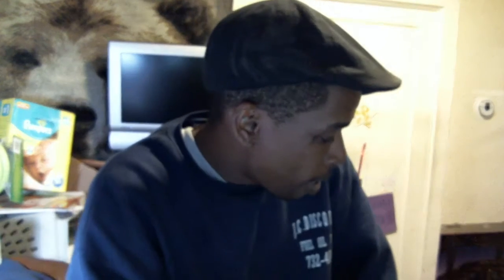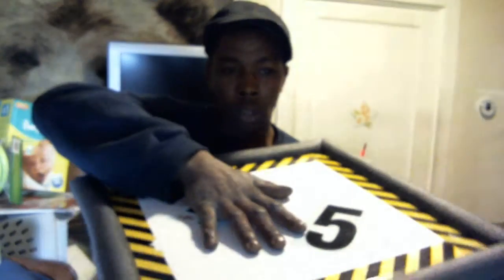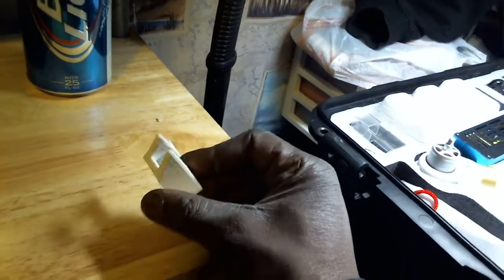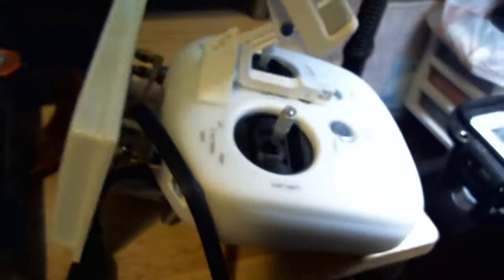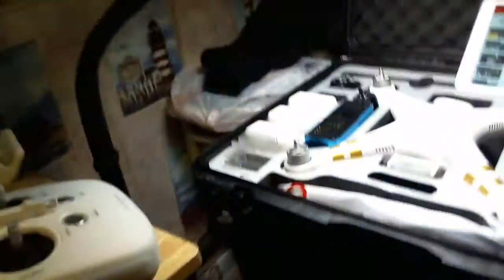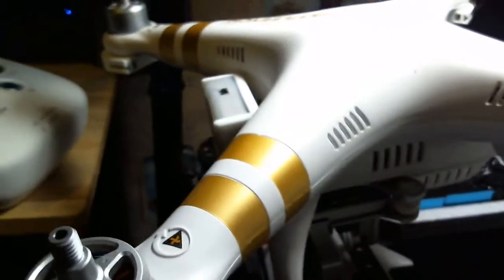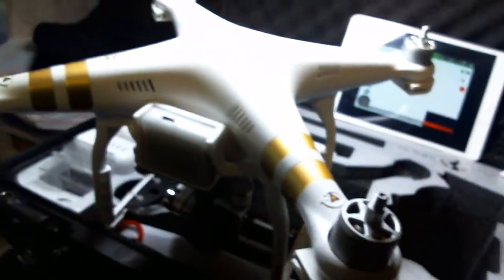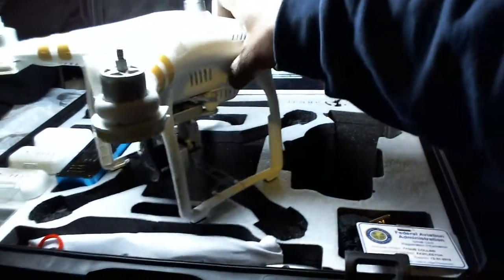Phantom 3 Pro Mods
this vid is review of the things I  have on my Phantom 3